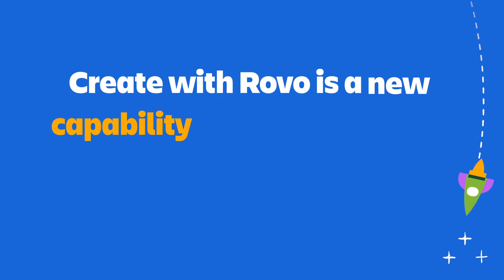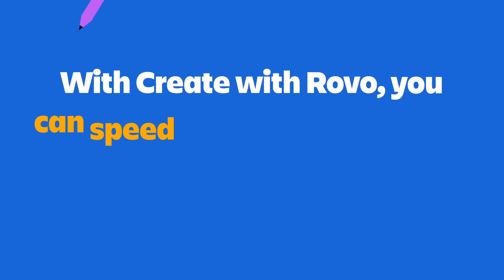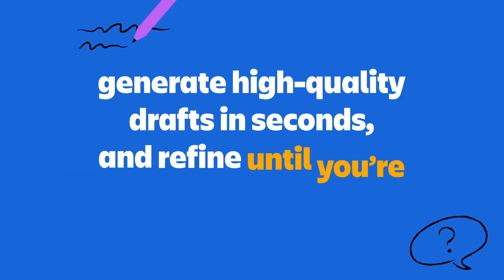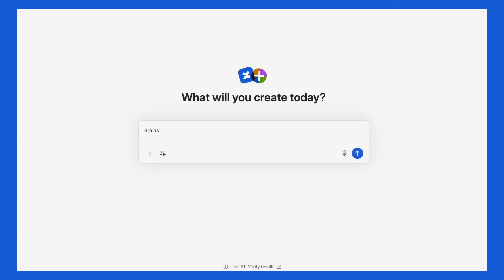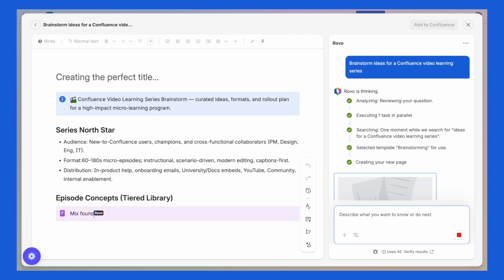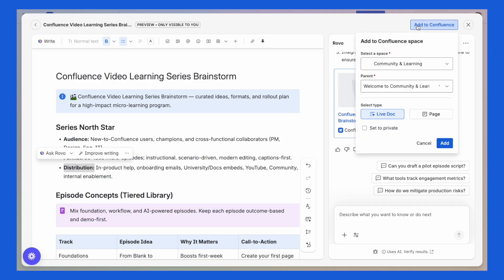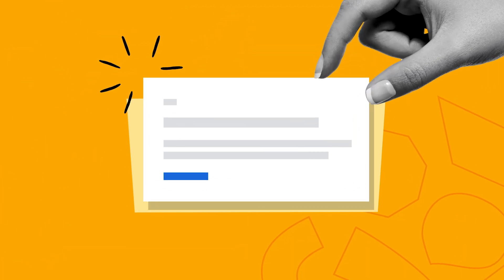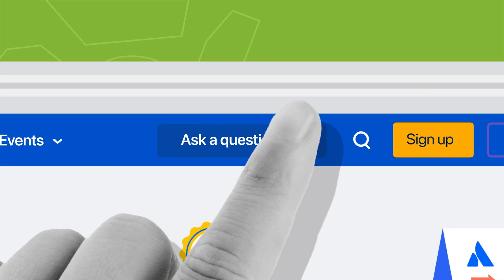How to Create With Rovo in Confluence | Atlassian Answered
Start your community forums journey by earning the Atlassian Answered badge

Experience faster, smarter Confluence content creation with Create with Rovo, the newest AI-powered feature. Watch this video to see what it is and how you can use it to boost your productivity.